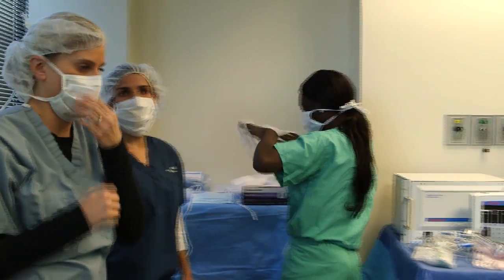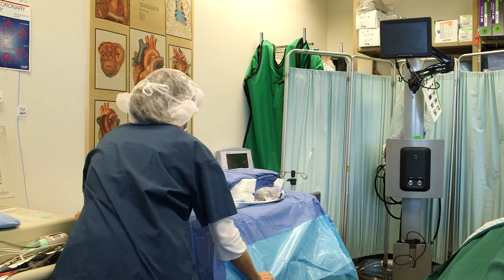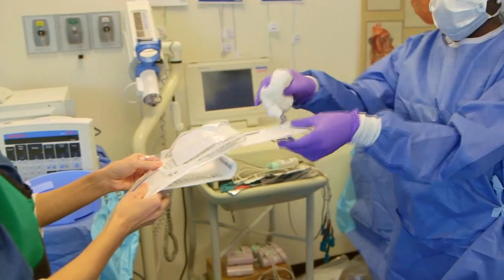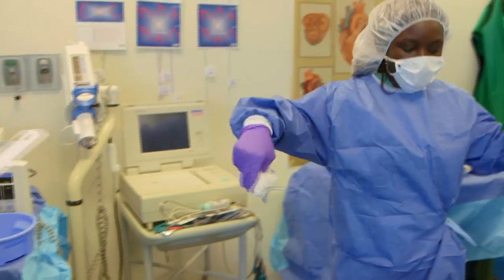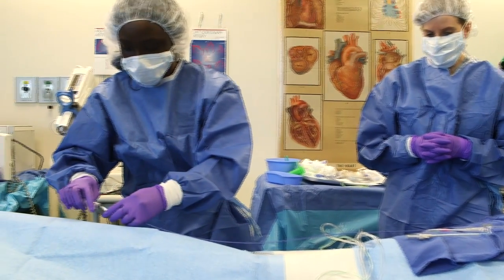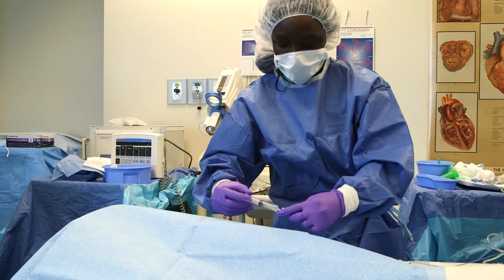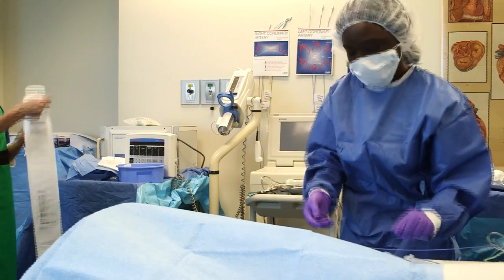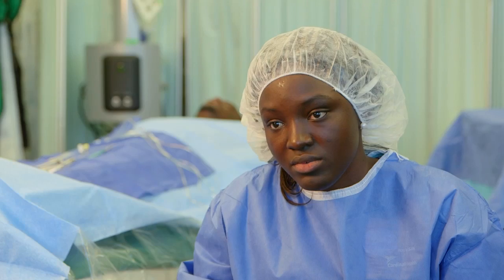Invasive Cardiovascular Technologist: Health Sciences at Hudson Valley Community College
The following program is pending deactivation and as such, applications are not being accepted at this time.